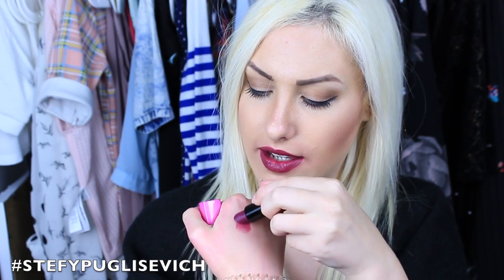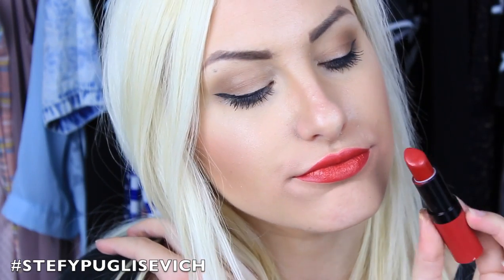VLOGMAS DAY 7 | TOP 5 FALL LIPSTICKS ♡ Stefy Puglisevich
Hi
STEFY here! Here is the first of the TOP 5 Series for VLOGMAS! Today its my TOP 5 Fall Lipsticks which include berry shades and even some nudes! Check below for Brands and Shade Names.
xo Stefy

♡ PRODUCTS MENTIONED ♡
BarryM Lip Paint 156 Viscious Violet
Rimmel London Kate 111 Kiss of Life
MAC Lipstick Girl About Town
Gerard Cosmetics Lipstick 1995
ColourPop Lippie Stix Lumiere

If you are a Viewer / Company and want to get in Touch,

What Camera Do I use? Canon 600D & Canon Ixus 230 (vlogging)

Music
Final Cut Pro